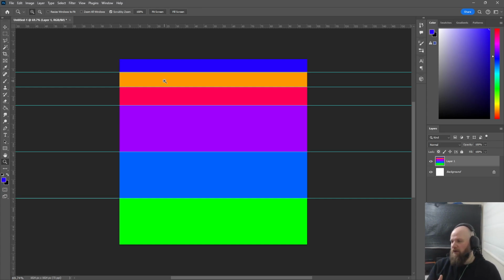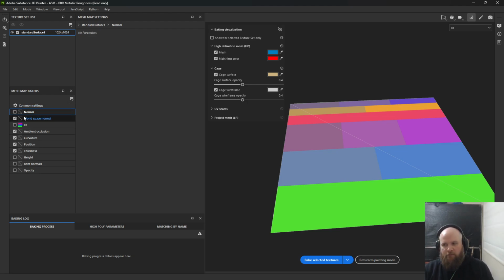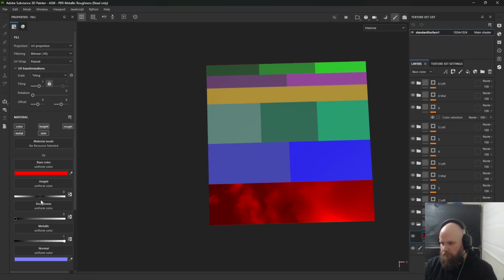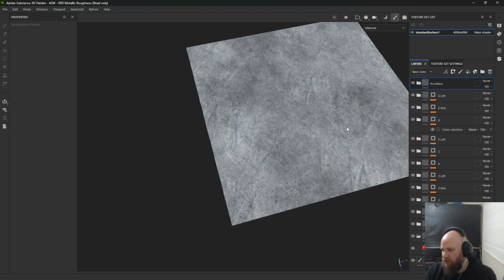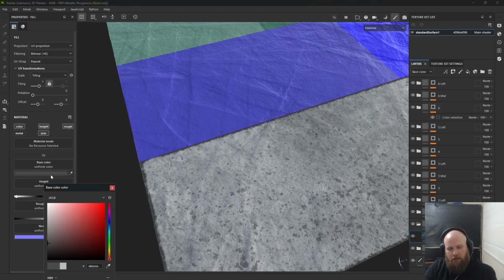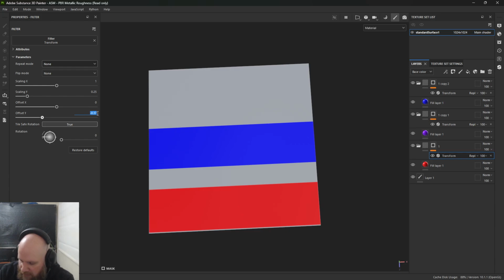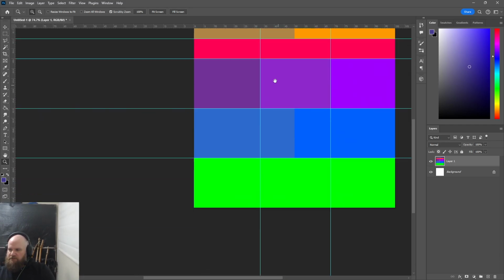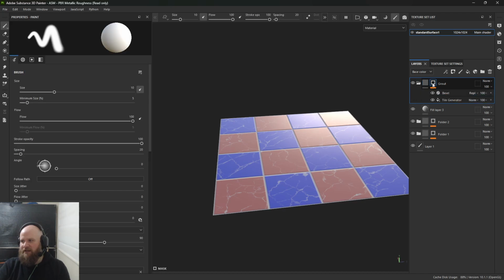EXTRA - Creating Trim sheets in Substance and Photoshop PART 1